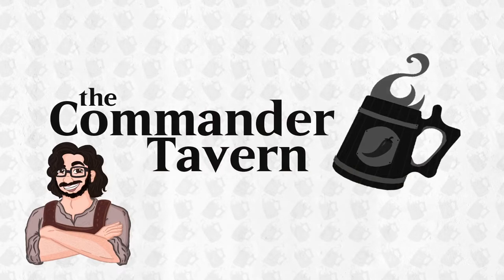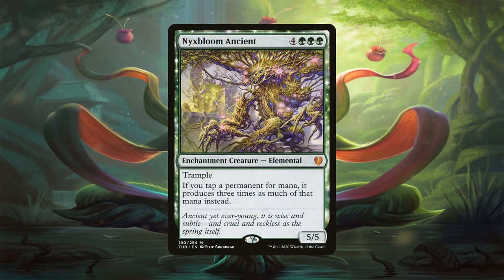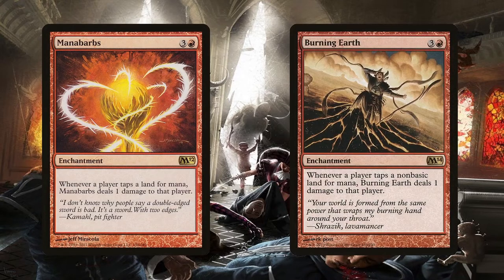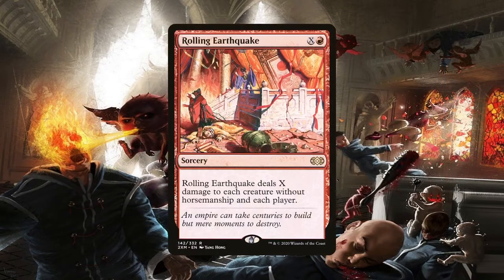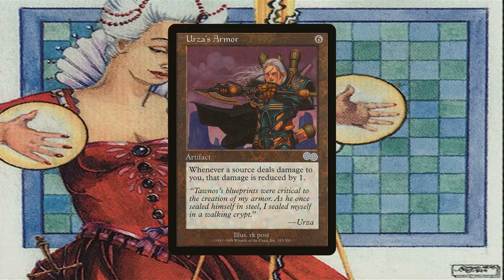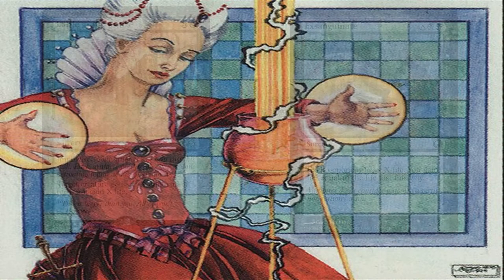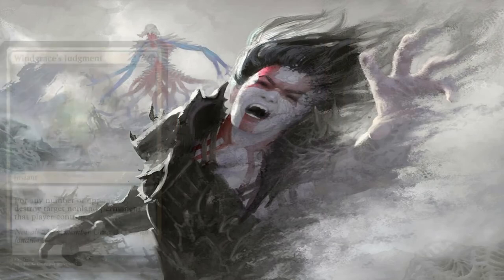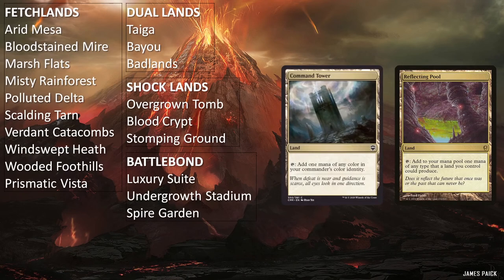Yurlok of Scorch Thrash | Groupslug - The Brewery [S05E04]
Greetings, everyone! Welcome to The Commander Tavern! I am Demented Kirby and this is the 4th episode of the 5th season of one of the series on this channel, The Brewery. This series is all about brewing and deck techs - hopefully showcasing the spiciest of brews!

This episode of The Brewery is my take on Yurlok of Scorch Thrash. A groupslug deck through and through to the point where it even turns grouphug cards like mana incrementation into pain. If you want to see the complete decklist for this deck, you can find it at this

As always, thanks to all you viewers for your interest!